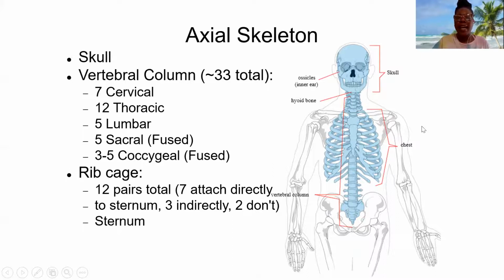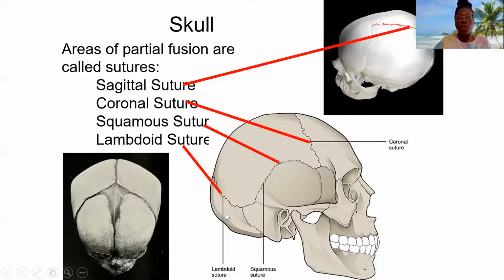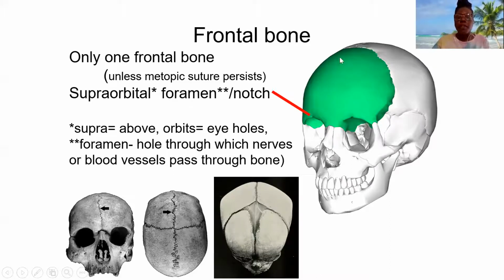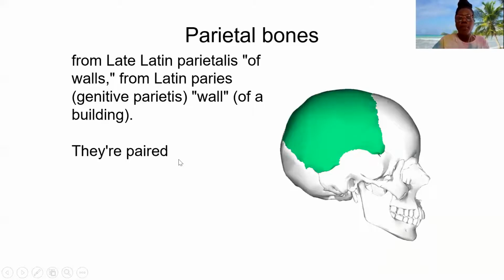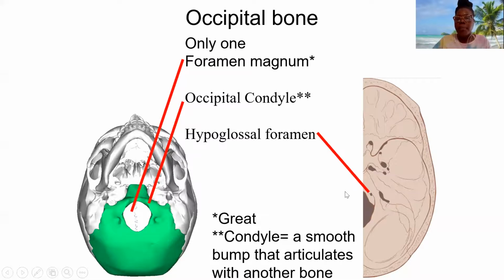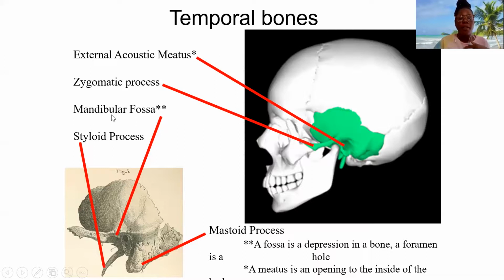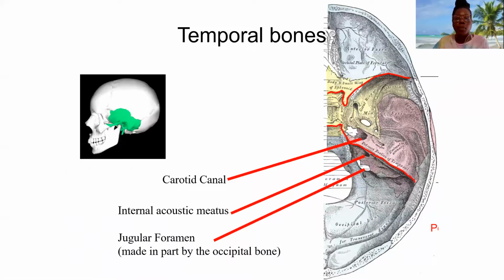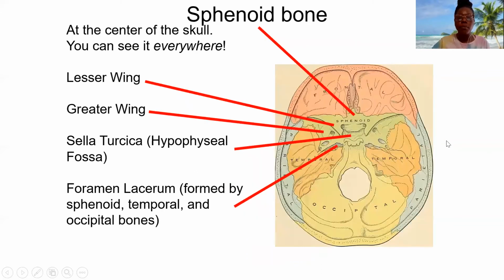BIO2510LABS Week 1 Skull Part 2